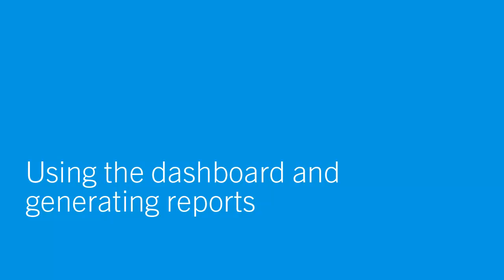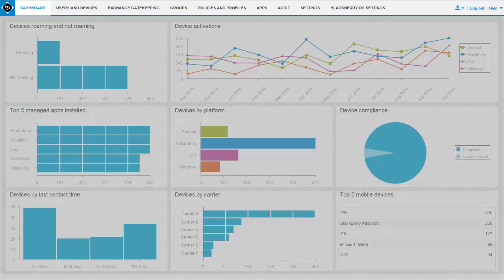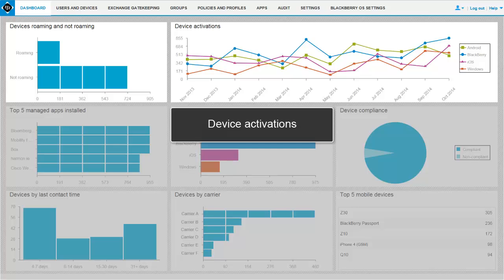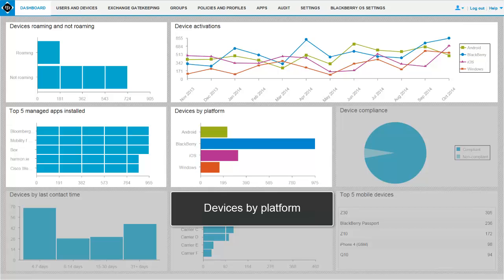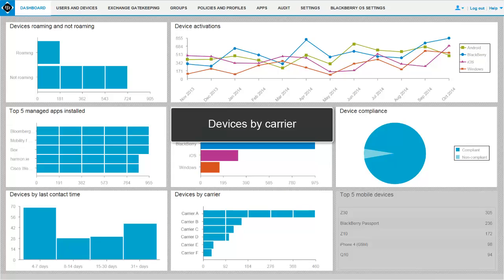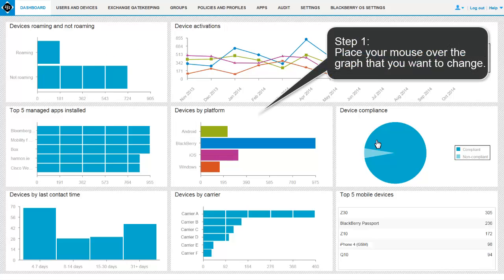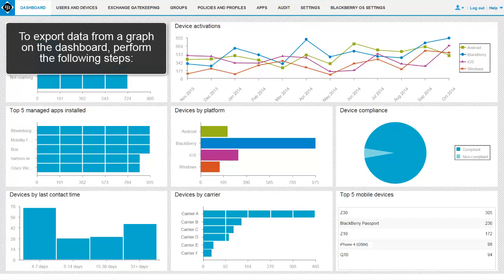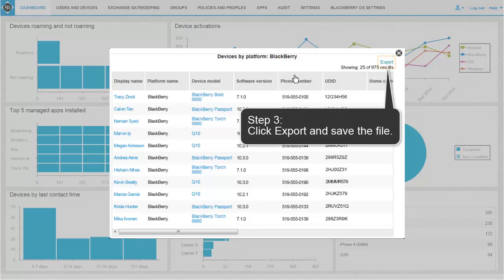Using the dashboard and generating reports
This video shows how to change the graph type that displays for a report and how to generate reports from graphs in the BES12 dashboard.